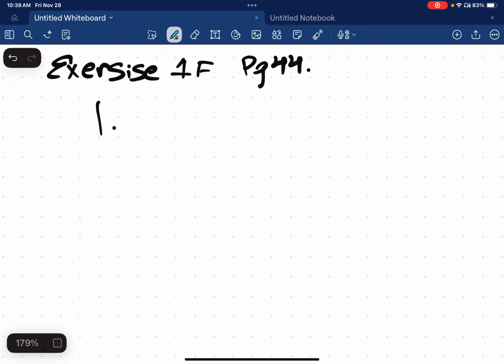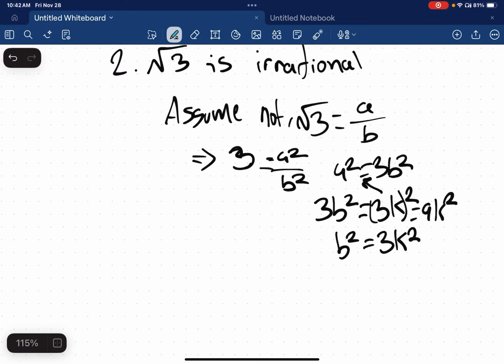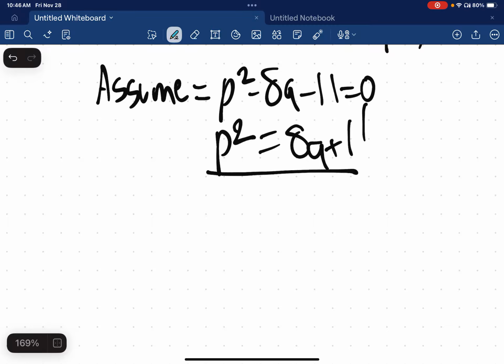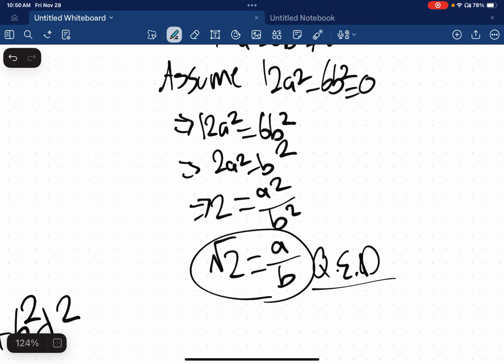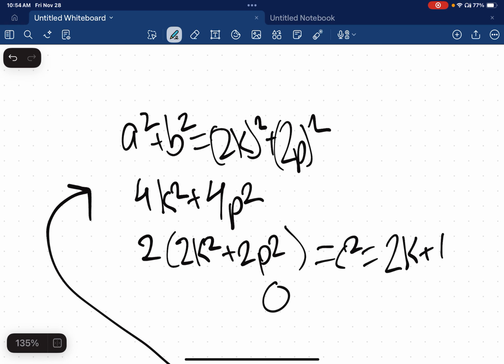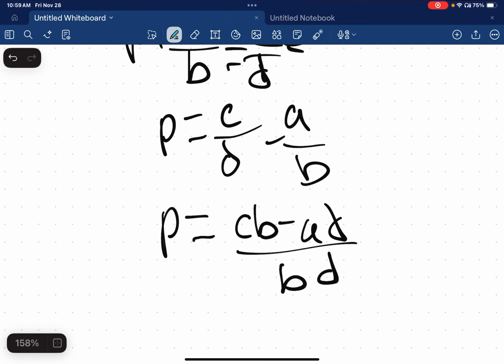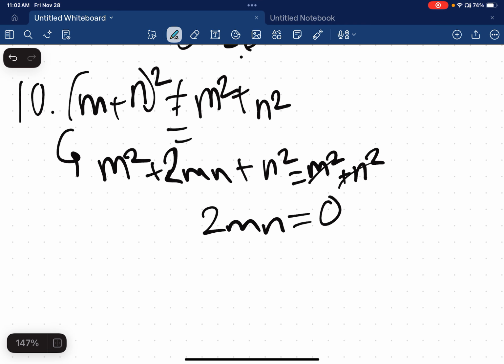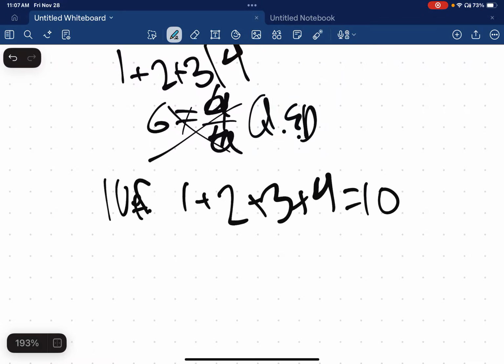Oxford IB HL Analysis & Approaches Exercise 1F (solutions)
Sorry if this was a bit confusing. This proof stuff gets complicated. The next video will be induction, and that should be a LITTLE better. Somewhat.